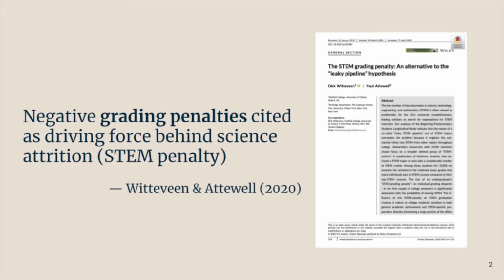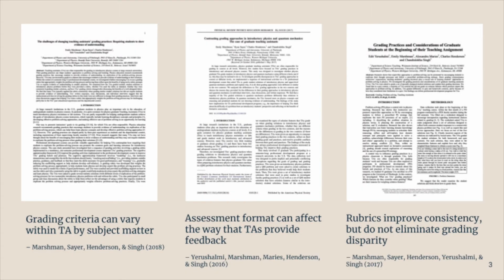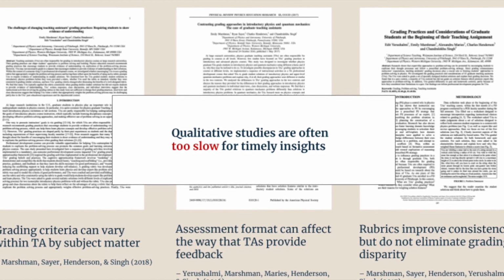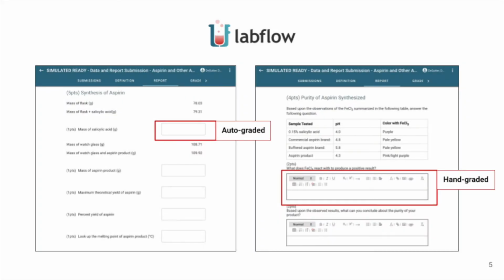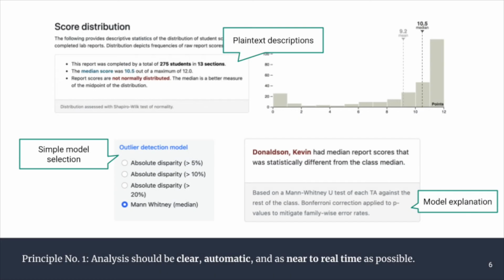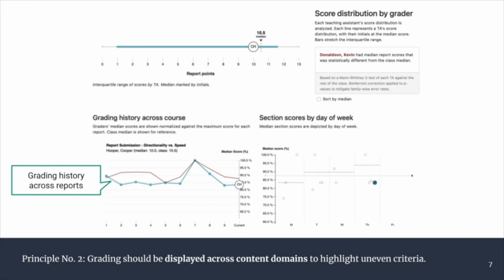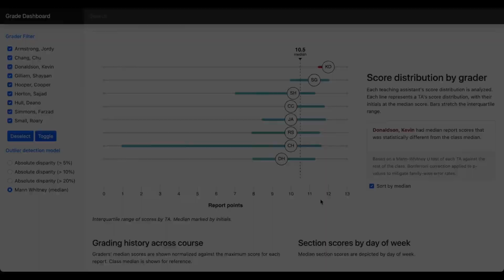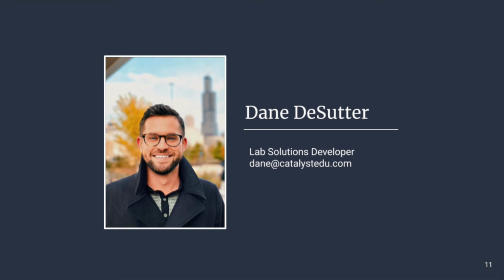Detecting grading differences between teaching assistants in lab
"Automating the detection of grading disparities between teaching assistants in general chemistry laboratory activities"

Dane DeSutter, ACS 2021 Poster Presentation

Labflow from Catalyst Education. LLC.